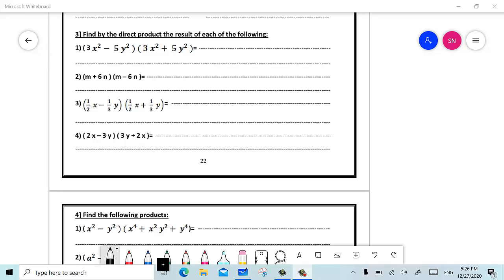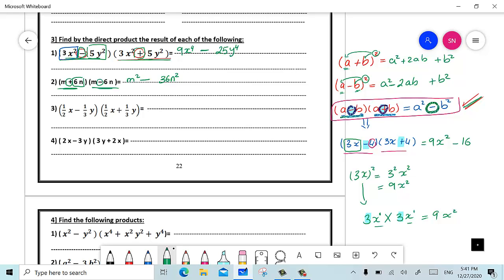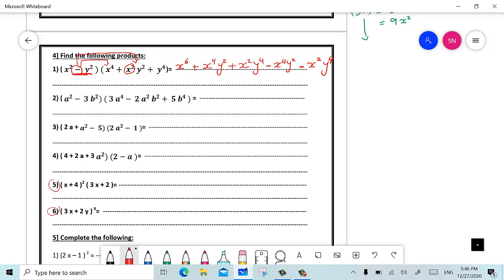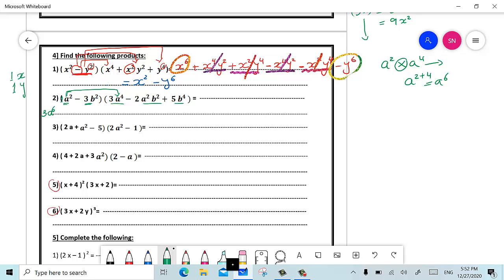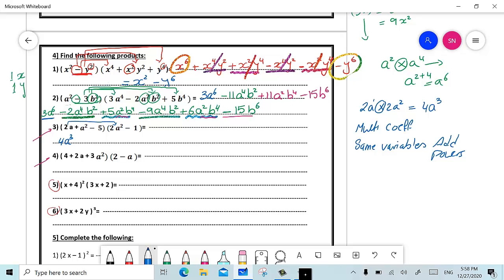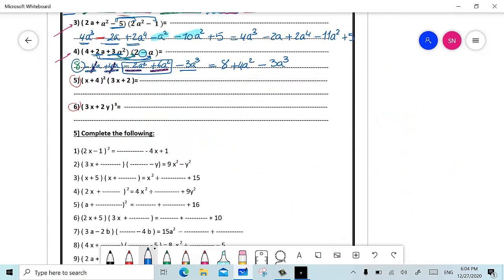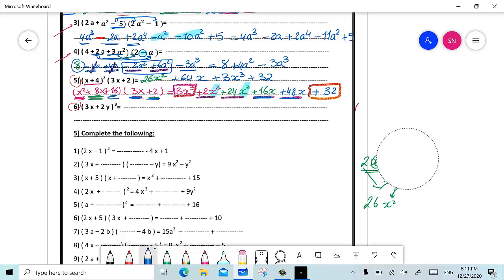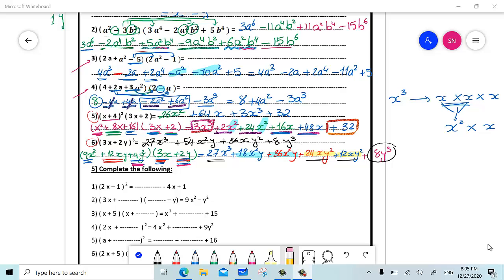Multiplying binomial part 2